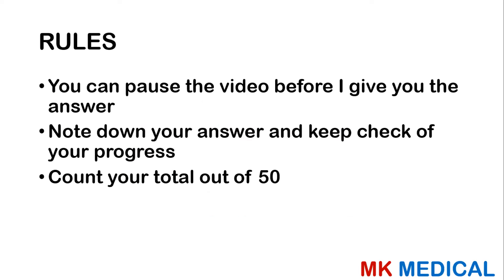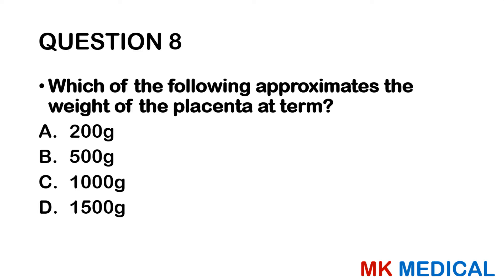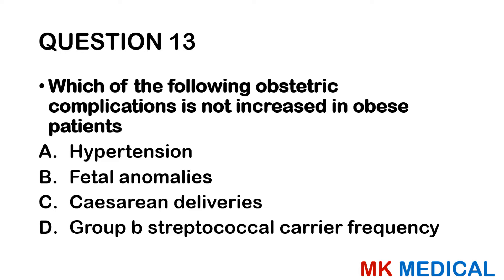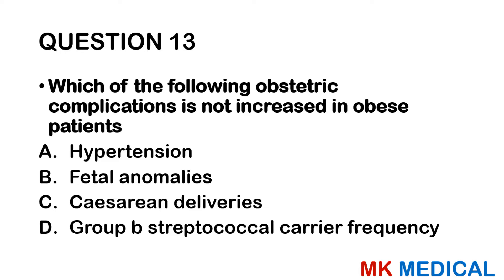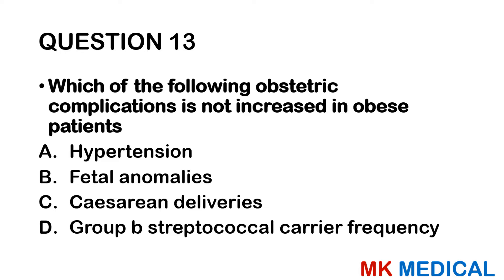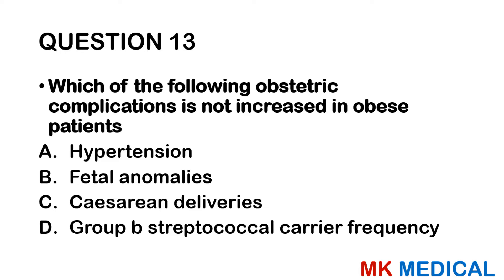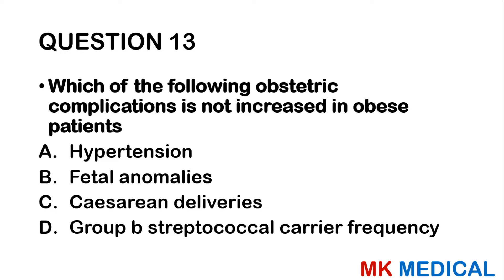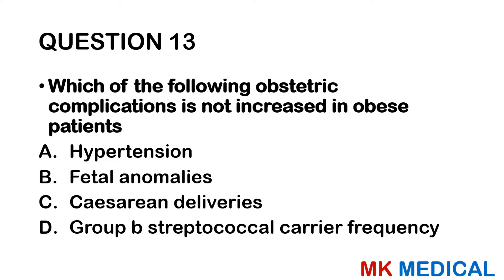Shortgun QnA (OBGY) S1E3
Hello and welcome to Shortgun QnA, a series aiming at preparing medical students for MCQ examination...

Music Credit